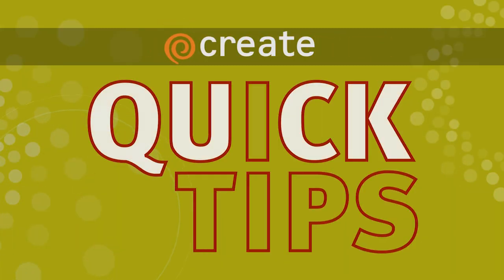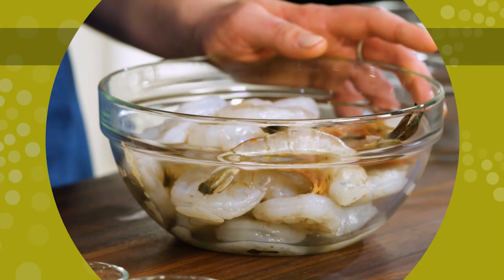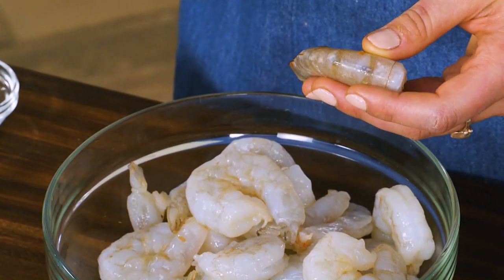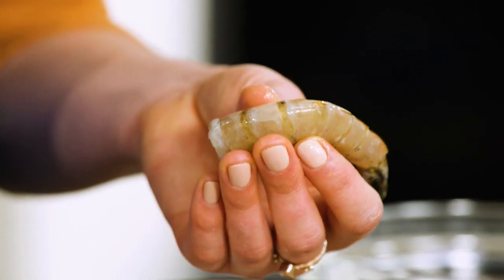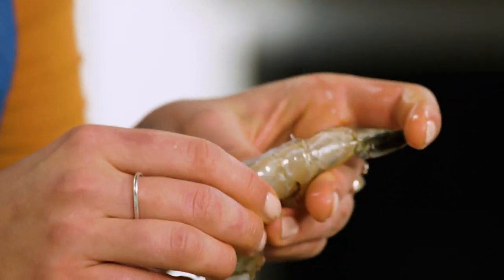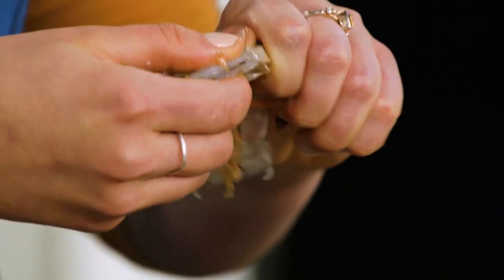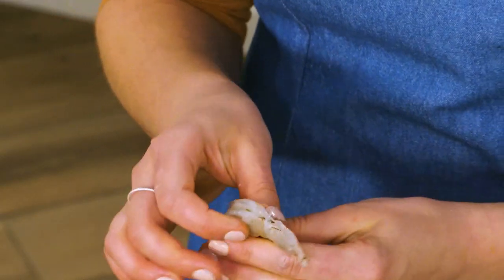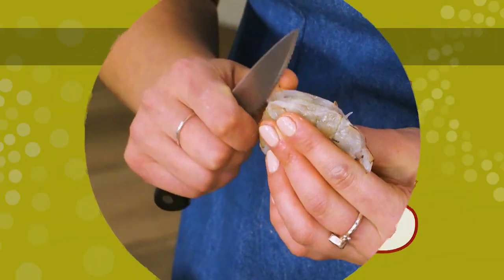Create Quick Tip: Shrimp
Morgan Bolling of Cook's Country explains what to look for when shopping for shrimp.